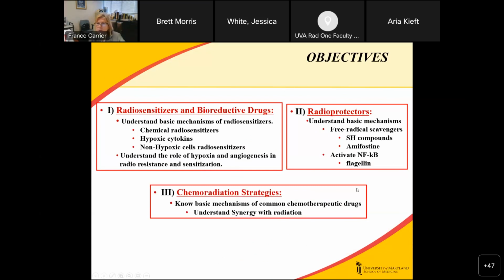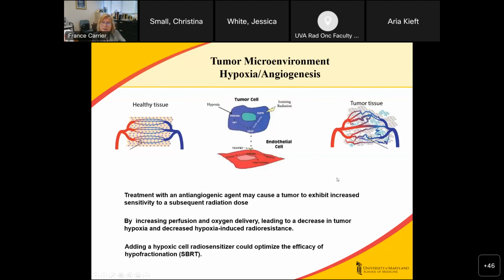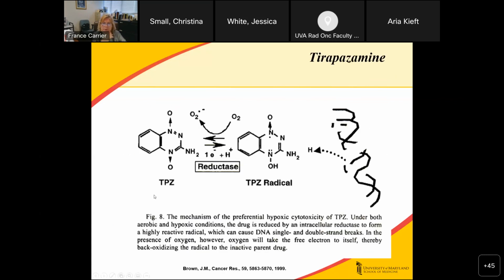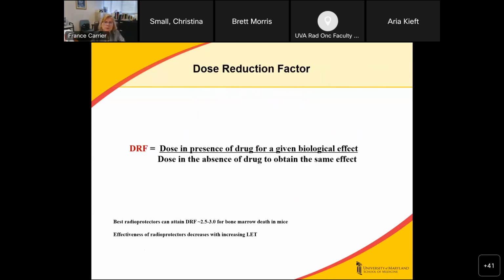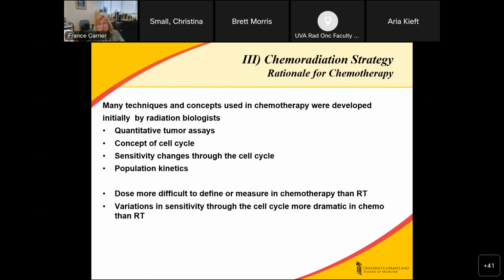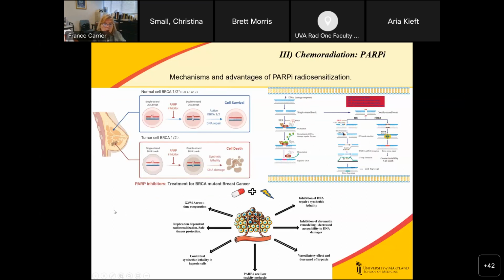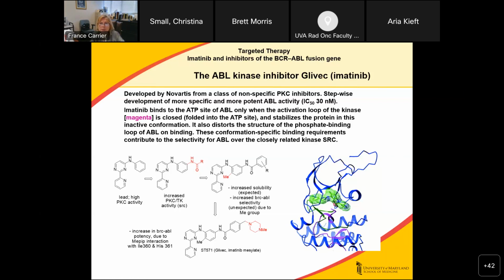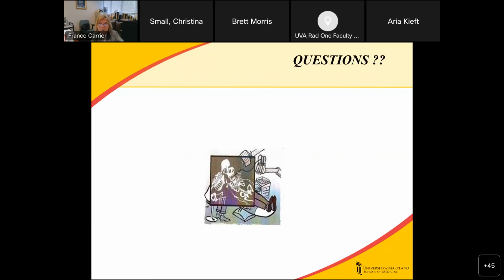Carrier Radiosensitizers, Radioprotectors video